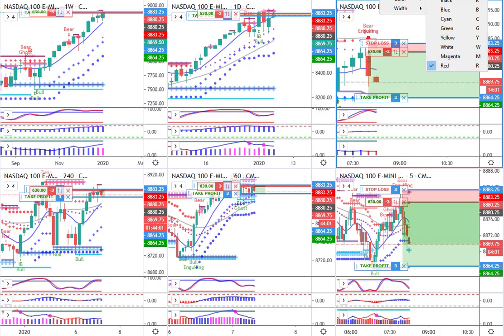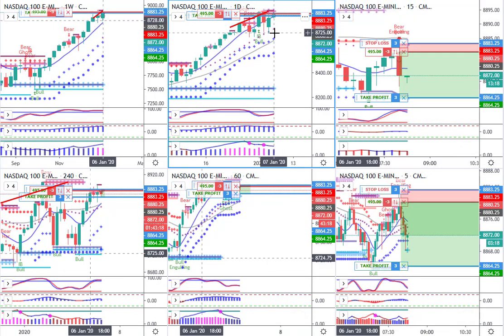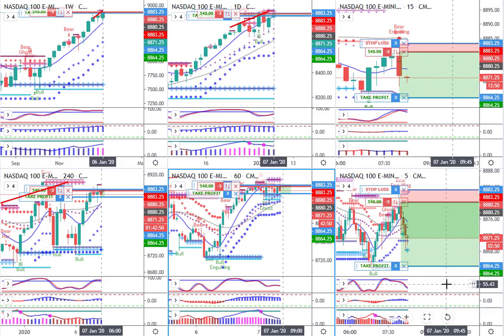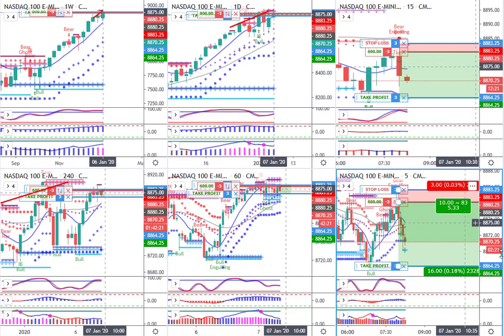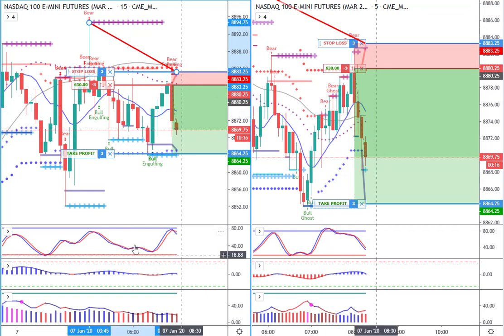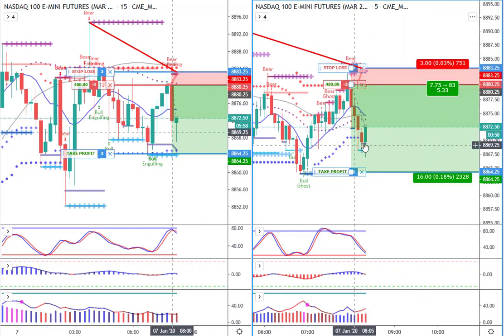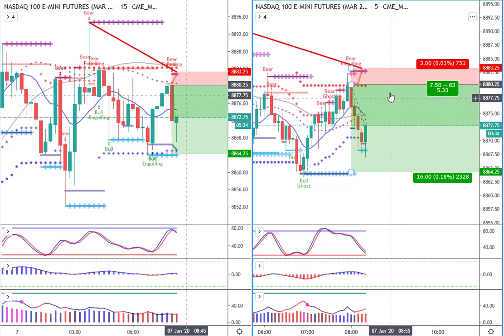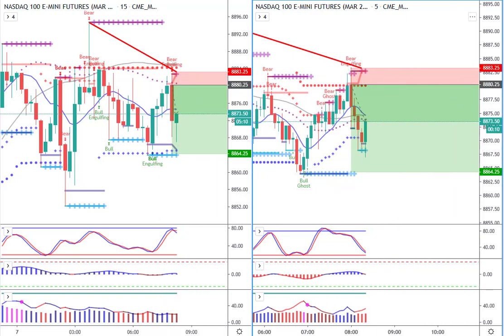Trading Nasdaq Futures After Hidden Divergence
In this video, Gail Mercer, founder of TradersHelpDesk, shows you how to trade a hidden divergence pattern on the emini Nasdaq futures using the Stochastics.